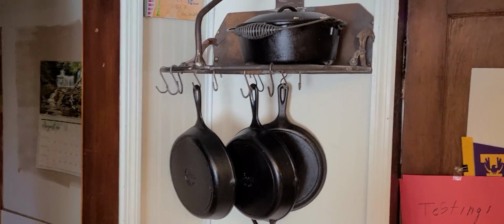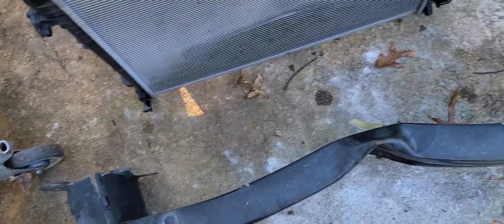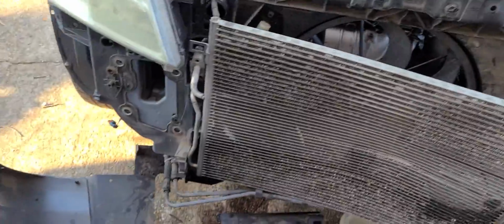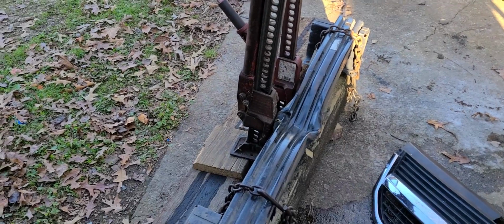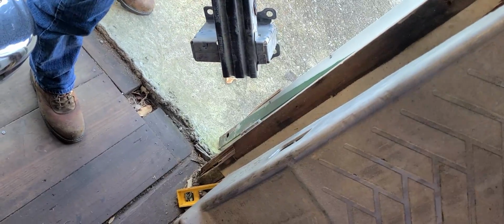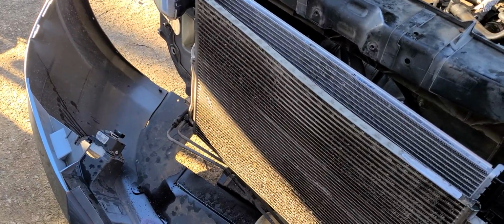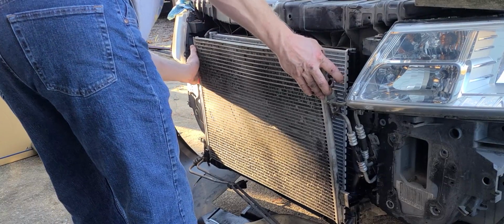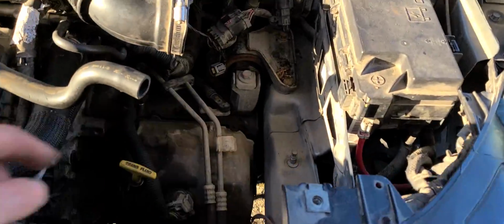09 Dodge Journey radiator replacement fixing wreck damage and finishing the cooking pot rack